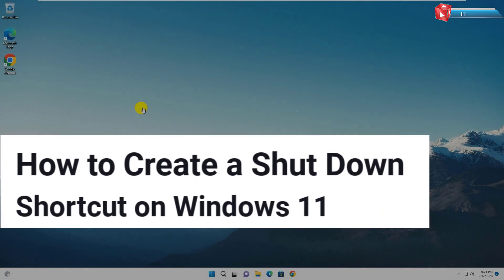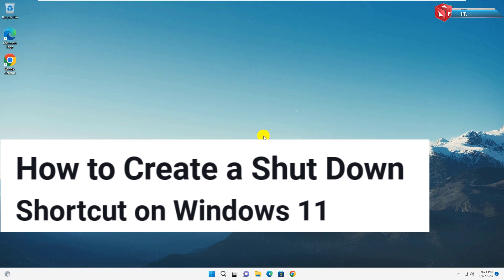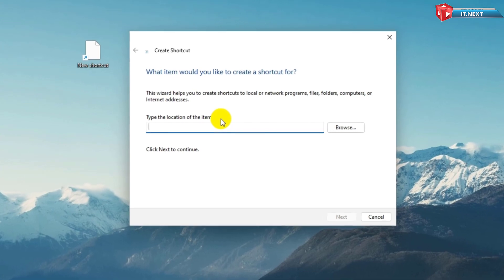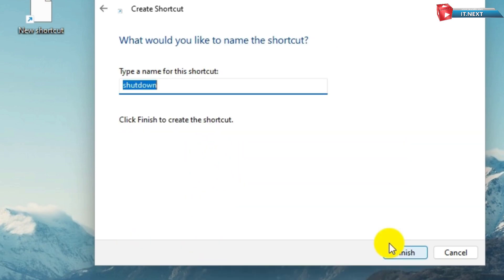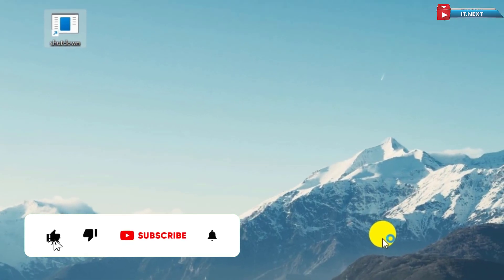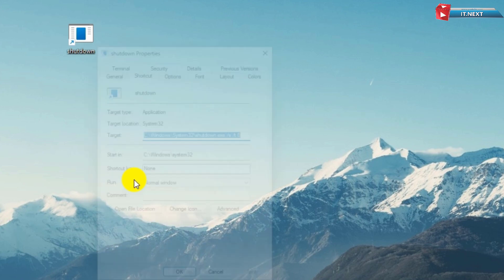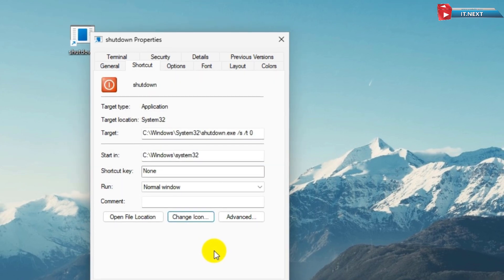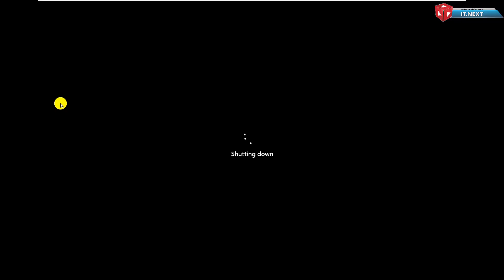Windows 11 Shutdown Shortcut: How to Create a Quick and Easy Shutdown Shortcut [2023]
Welcome to our tutorial on creating a Windows 11 shutdown shortcut! If you want to quickly and effortlessly shut down your Windows 11 device, you've come to the right place. In this video, we'll show you how to create a simple and convenient shutdown shortcut that will save you time and effort.

Shutting down your computer should be a hassle-free process, and with the Windows 11 shutdown shortcut, you can achieve just that. Instead of navigating through multiple menus and options, you can create a desktop shortcut that allows you to shut down your system with a single click.

In this 2023 tutorial, we'll guide you through the step-by-step process of creating a shutdown shortcut on Windows 11. Whether you're a beginner or an advanced user, you'll find our instructions easy to follow and implement.

By creating a shutdown shortcut, you'll have a time-saving solution right at your fingertips. Join us now and learn how to create a quick and easy shutdown shortcut on your Windows 11 device.